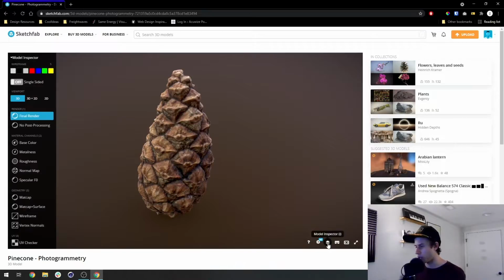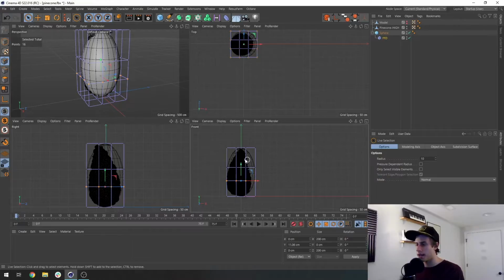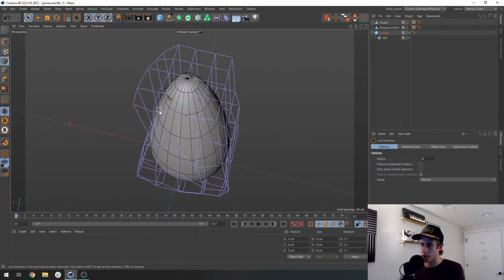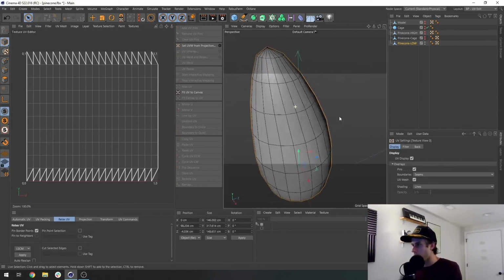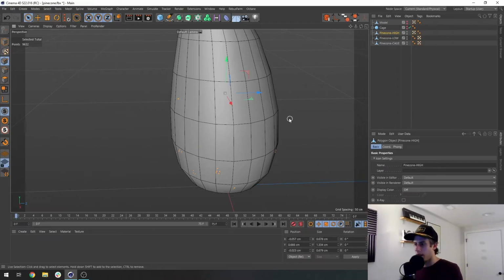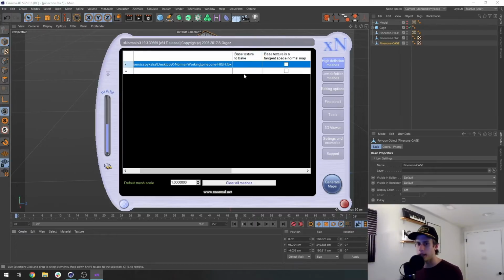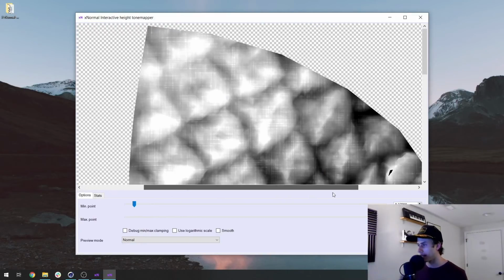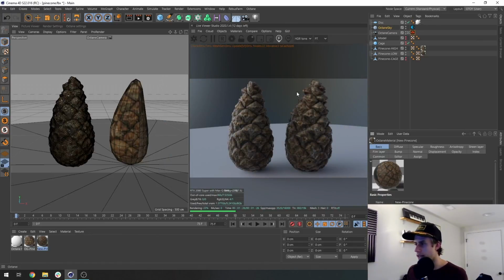How I optimize highpoly models // xnormal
In this week's live work session I will walk through optimizing highpoly models through retopology. My prefered workflow includes XNormal and Cinema 4D. I will take a 20,000 pollygon model and recreate it as a 200 polygon copy with clean topology and nice UV maps. Whether you are looking to make a game ready model or you just want to optimize your render this video is for you.